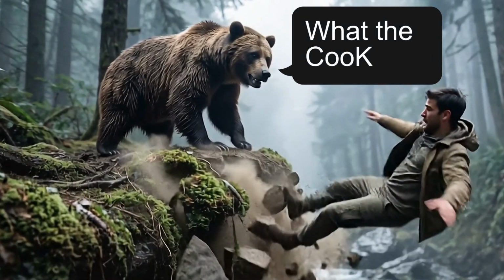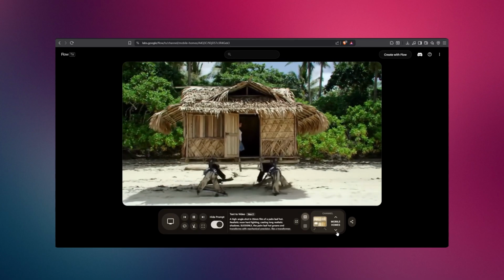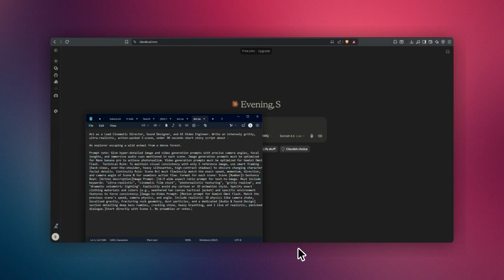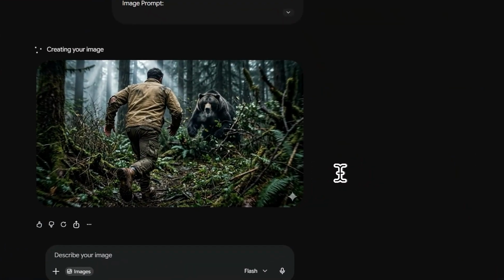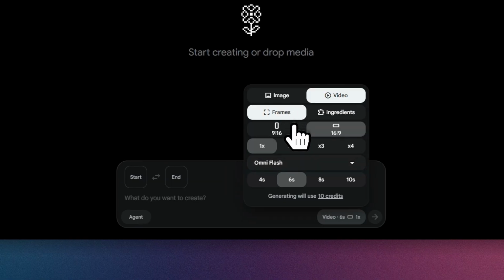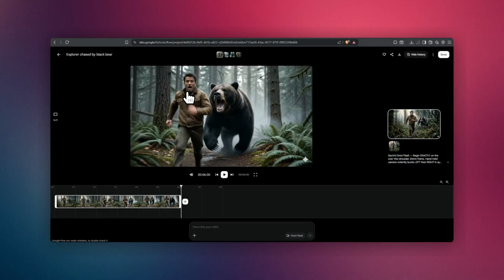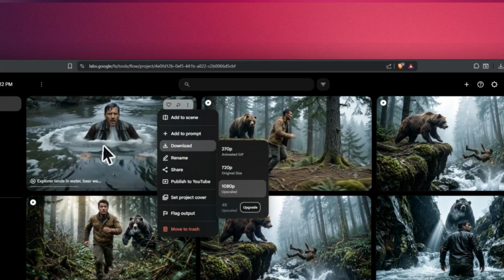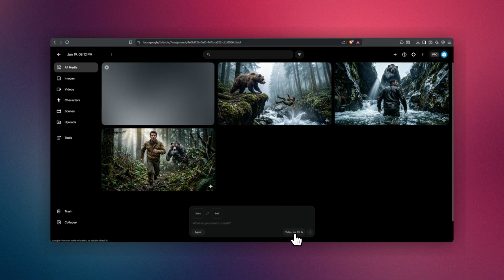I Tested Google’s New Gemini Omni Flash… Kling 3.0 Killer?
Welcome to Episode 03! Today we’re putting Google’s brand new Gemini Omni Flash to the ultimate test. We break down user reviews on its quality, its advanced "Any-to-Any" world model architecture, and how it holds up against Kling 3.0 and Veo 3.1.

We’re also walking step-by-step through a complete production workflow to show you how to get gritty, realistic, action-packed motion without the usual AI clipping or distortions. If you've been struggling to get smooth camera transitions and consistent characters, this setup fixes that.

 It will be a great support for me if you
I'll catch you guys in the next video... Thank You.